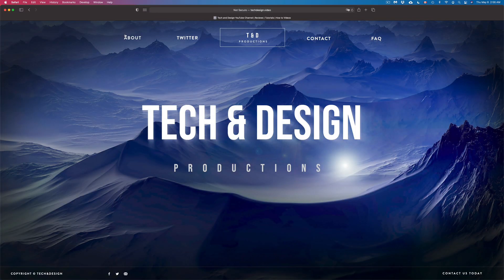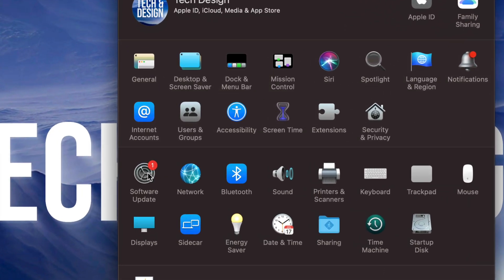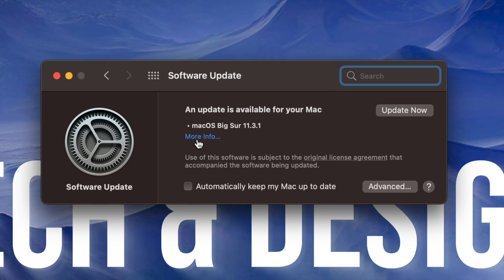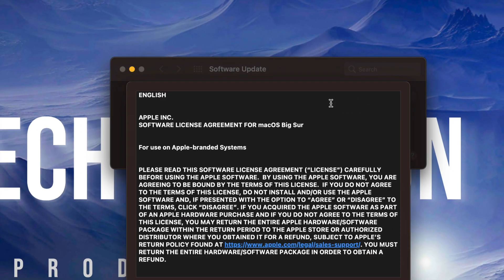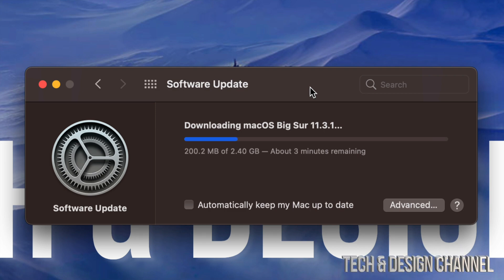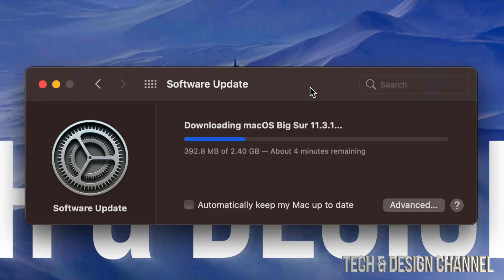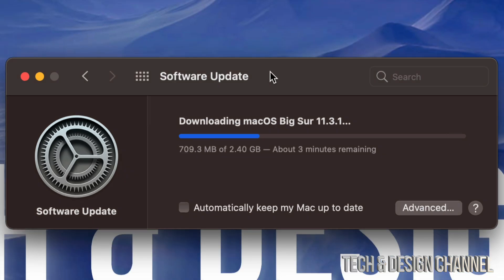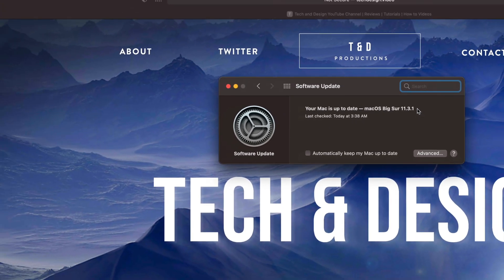How to Download macOS Big Sur 11.3.1 - MacBook Pro, MacBook Air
Update Mac to the latest macos, MacBook Air M1, MacBook Pro M1